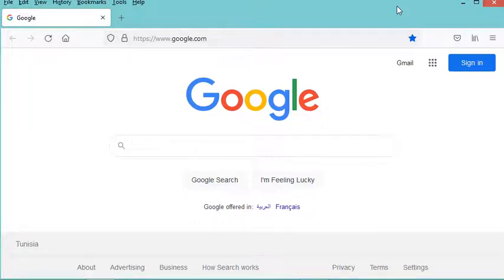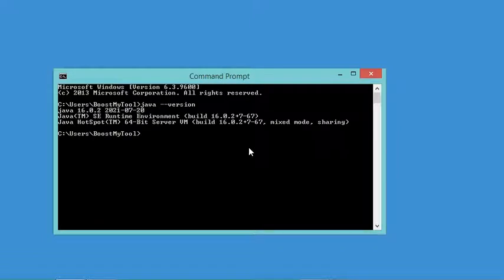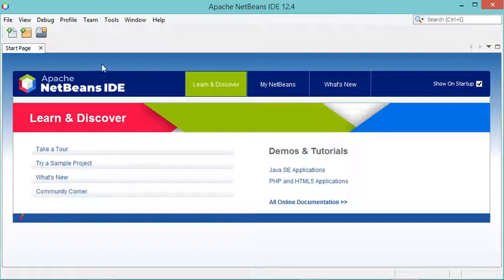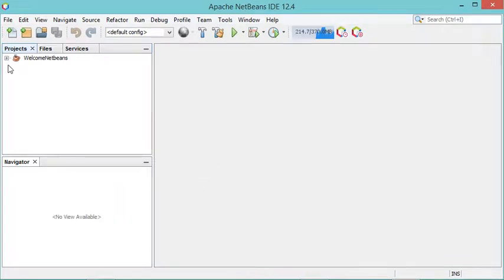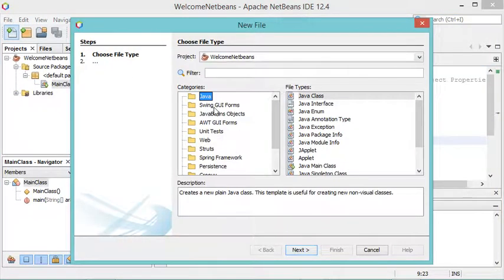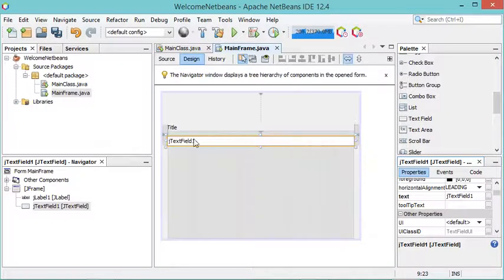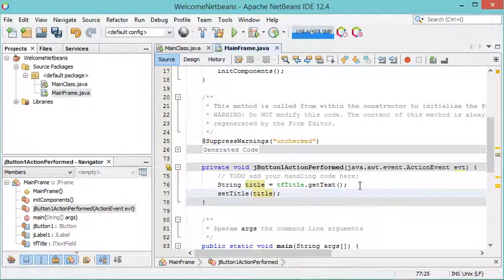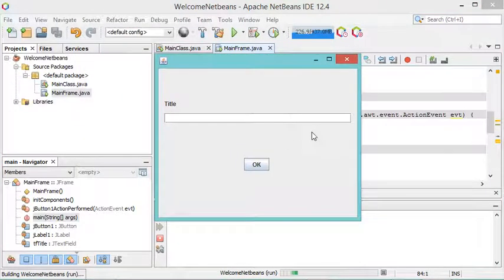Install Netbeans 12.4 Using the ZIP File and Create your First Java Project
How to download and install Netbeans 12.4 from the archive. How to create your first Java project using Netbeans 12.4 .